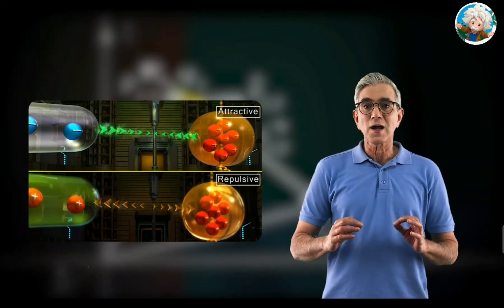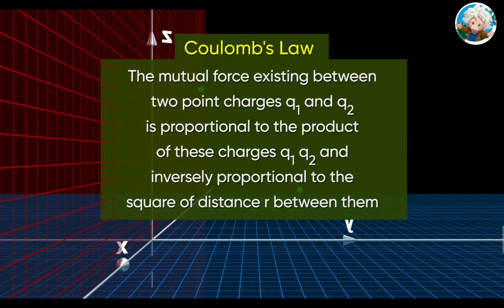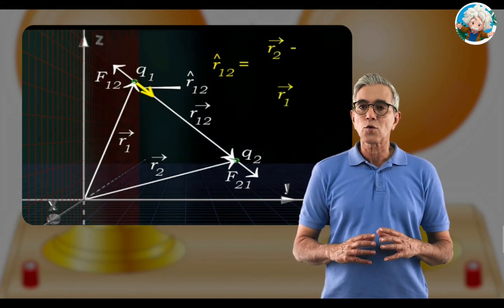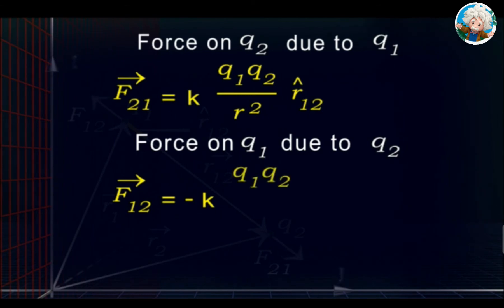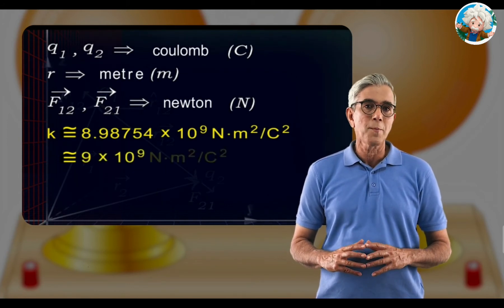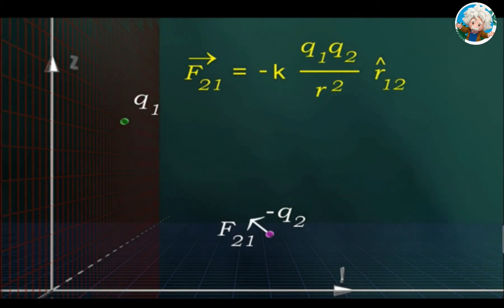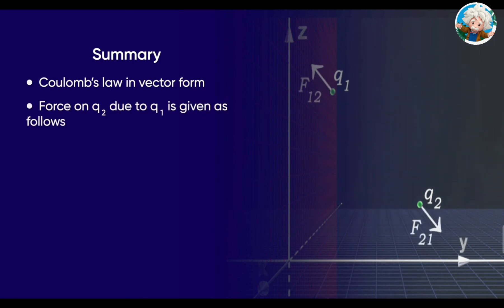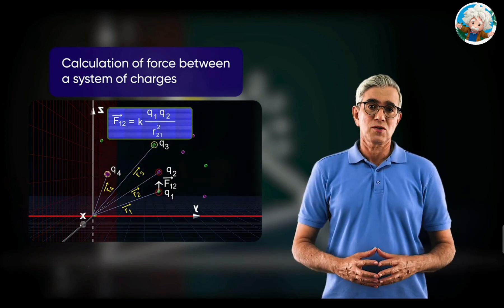Coulomb's Law in Vector Form in 3d ଭେକ୍ଟର ଫର୍ମରେ କୁଲମ୍ବ ନିୟମ